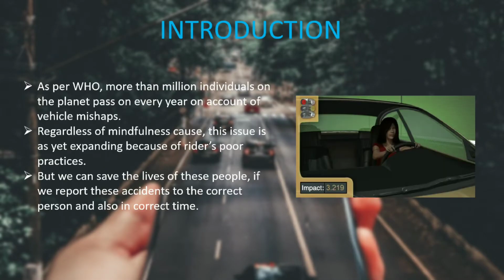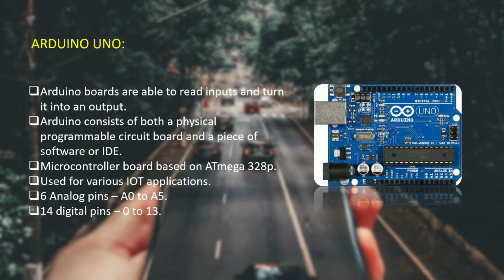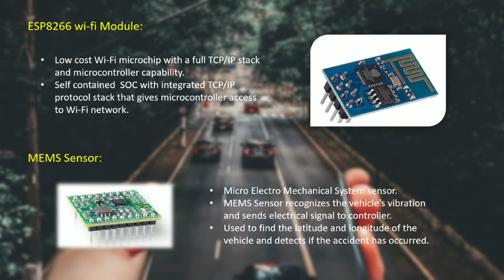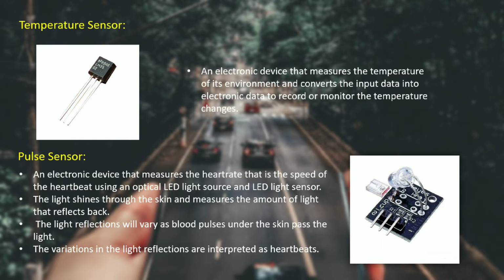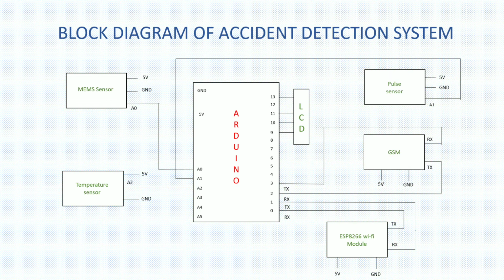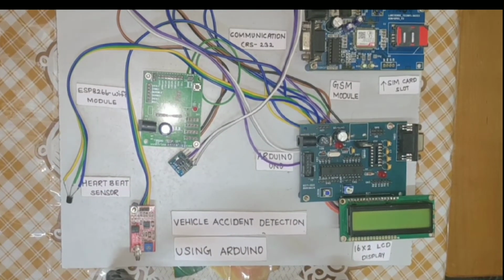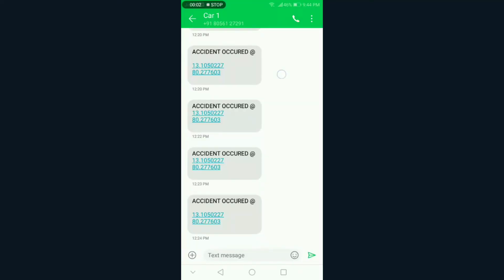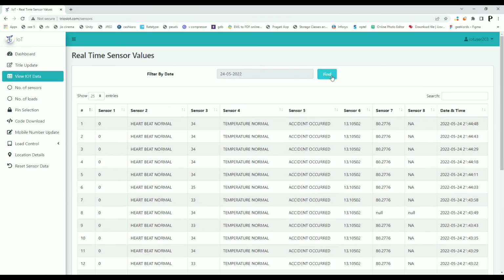Vehicle accident detection system using IOT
In this video, we can see the working and full explanation of this project. The components used in making this project are:
Arduino UNO
GSM Module
LCD
ESP8266 wi-fi Module
MEMS Sensor
Temperature Sensor
Pulse Sensor